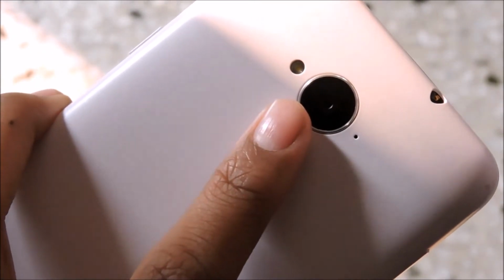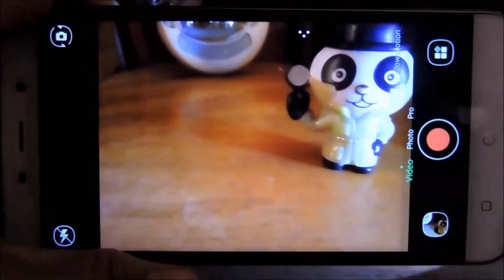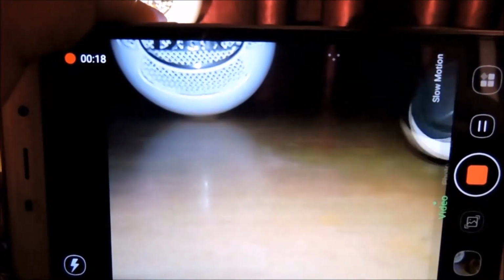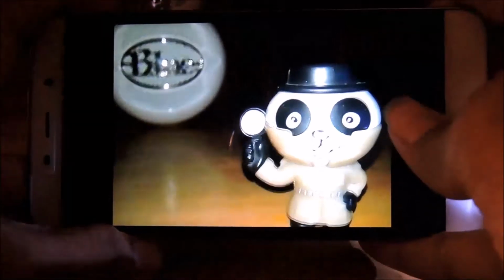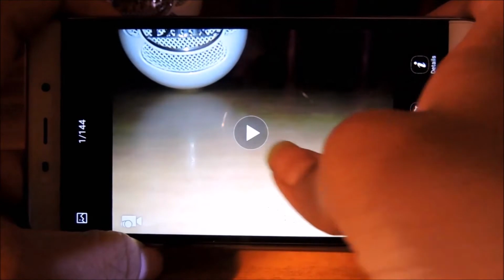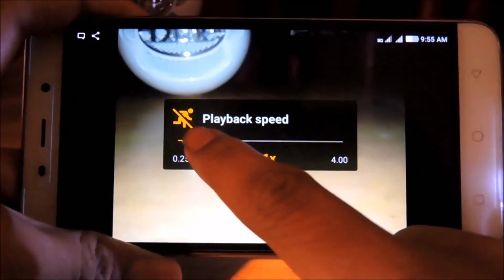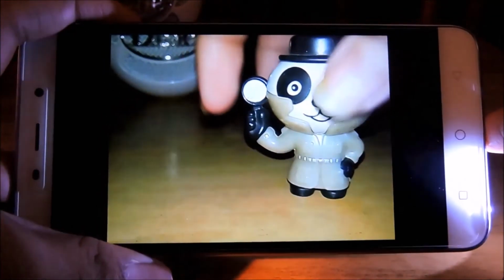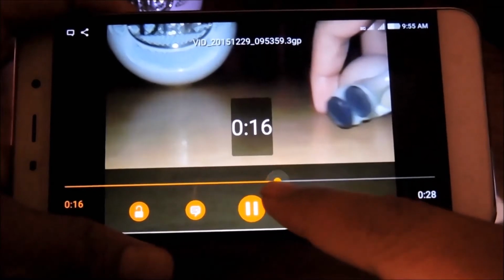How to record Slow Motion Video on Coolpad Dazen Note 3 | Tutorial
Hey Guys, This is Aditya Prakash and in this video I'll be showing you How to record a smooth Slow Motion Video on any android Smartphone but in this video I'll be showing you Coolpad Dazen Note 3 it will  work on the lite version of the Coolpad Note 3 as well. Jaw Dropping Slo-Mo! 120fps

LINKS

- My Instant Search ♛